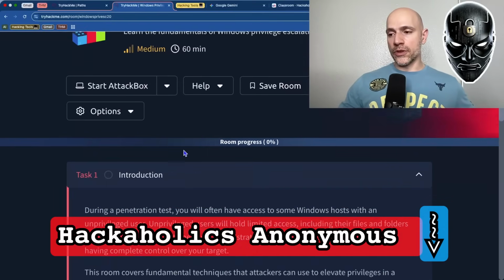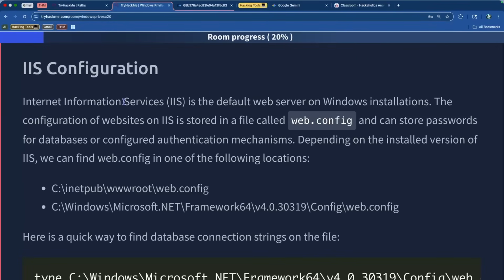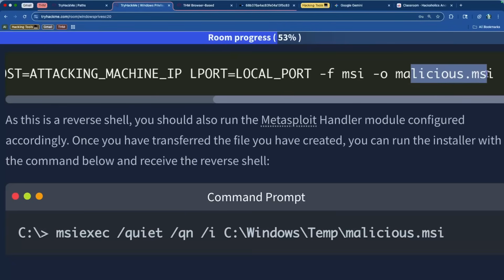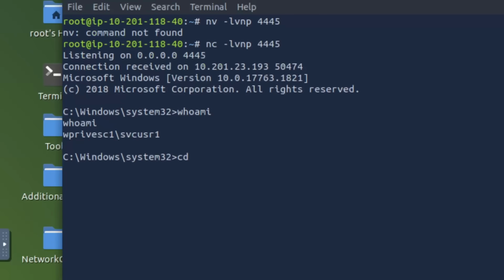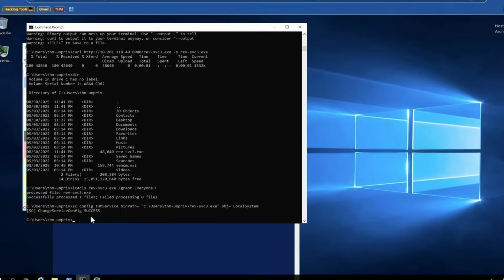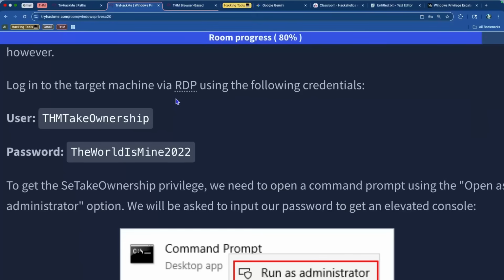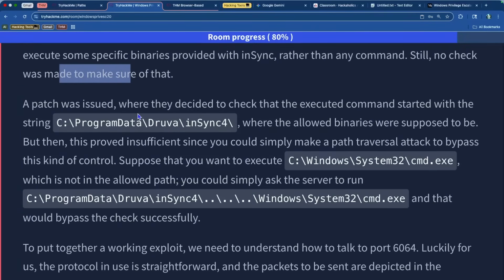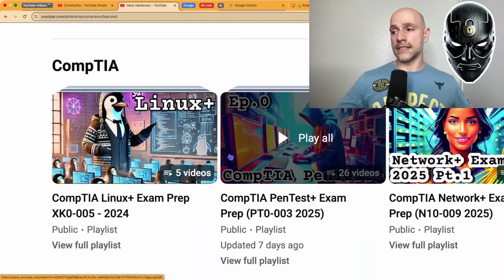Windows Privilege Escalation | Jr.PenTester EP39 | TryHackMe Privilege Escalation For Beginners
- Exclusive Downloads
- Bug Bounties
- Python Automations for CySec, PenTesting, SysAdmin
- Exclusive Content

Windows Privilege Escalation Time Stamps:
00:00 Overview (Start Here)
05:50 Hackaholics Anonymous
06:33 Introduction
10:23 Windows Privilege Escalation
17:50 Harvesting Passwords From Usual Spots
30:48 Other Quick Wins
51:59 Abusing Service Misconfigurations - Windows Services
01:08:29 Abusing Service Misconfigurations - Unquoted Service Paths
01:22:36 Abusing Service Misconfigurations - Insecure Service Permissions
01:32:42 Abusing Dangerous Privileges
01:35:09 SeBackup / SeRestore
01:51:52 SeTakeOwnership
01:57:45 SeImpersonate / SeAssignPrimaryToken
02:11:46 Abusing Vulnerable Software
02:22:06 Tools of the Trade
02:27:29 Conclusion & Final Thoughts
02:38:10 Hackaholics Anonymous